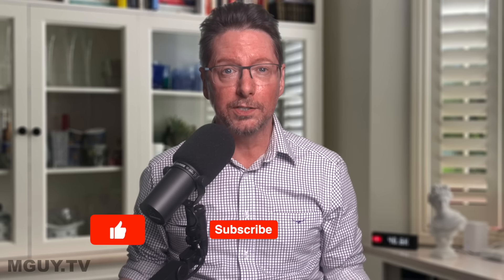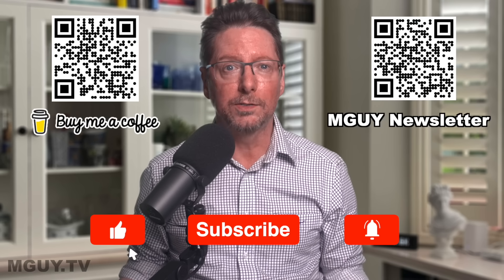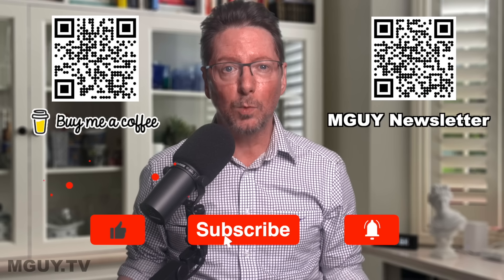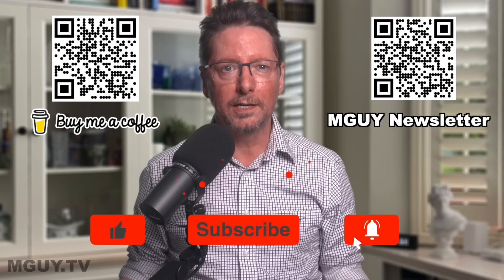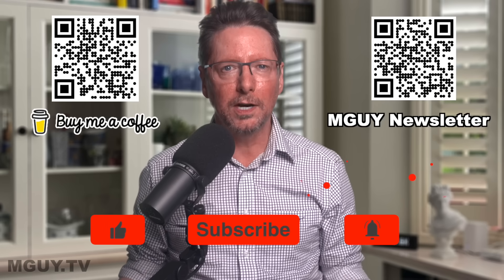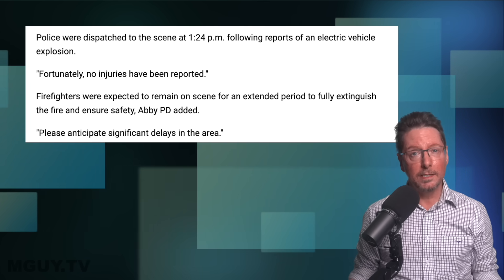Why EV BATTERY fires can cause SO MUCH damage | MGUY Australia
An EV battery in thermal runaway can act like a flamethrower, ejecting high velocity jets of burning gas meters away from the car...

Section 107 of the U.S. Copyright Act states: "Not withstanding the provisions of Section 106 and 106a, the fair use of a copyrighted work, including such use by reproduction in copies of phonorecords or by any other means specified by that section, for purposes such as criticism, comment, news reporting, teaching, scholarship, or research, is not an infringement of copyright."